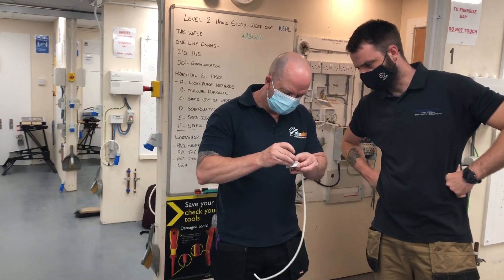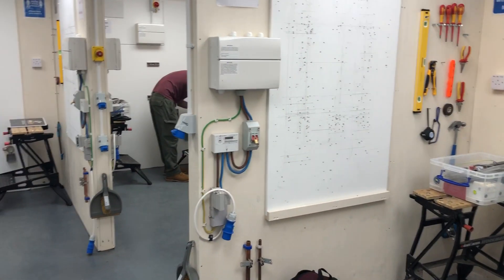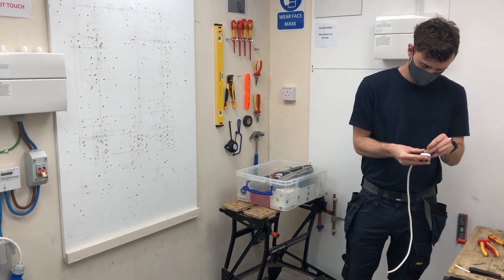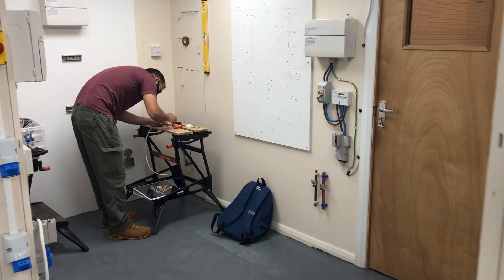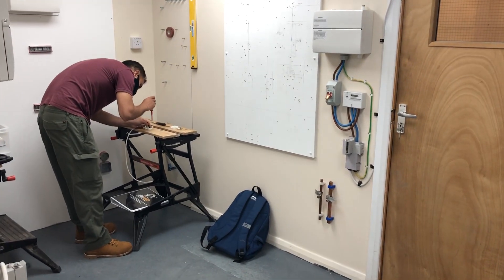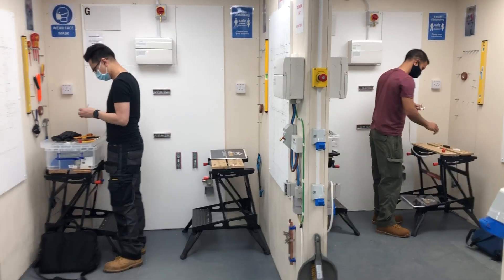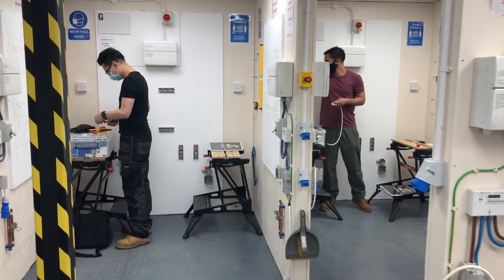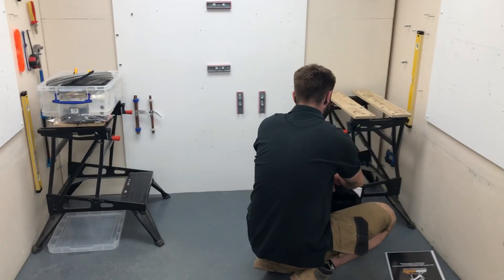Starting On An @AbleSkills Electrician Course!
These electrical students are starting on their journey with us at Able Skills as they get to grips with some Electrical tasks. Here at Able Skills all of our Electrician Training Courses are taught by one of our highly skilled instructors who will be able to provide you with all the knowledge they have built up over their career in the electrical industry.